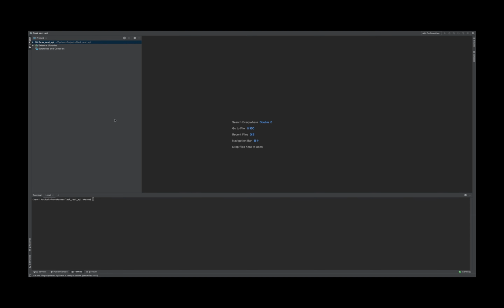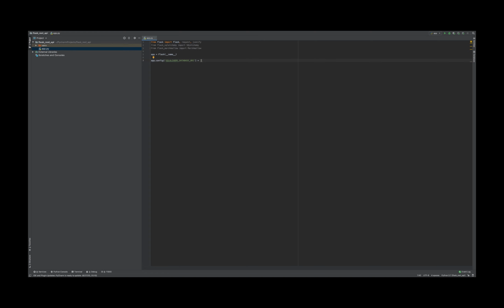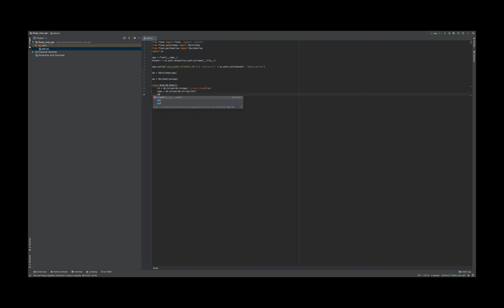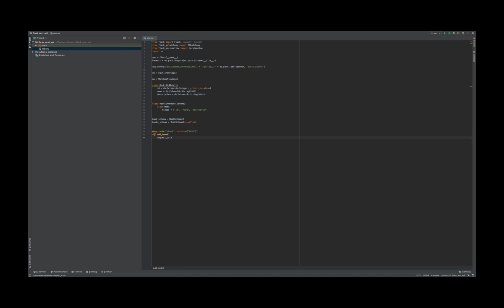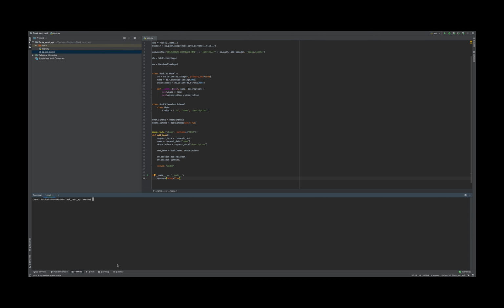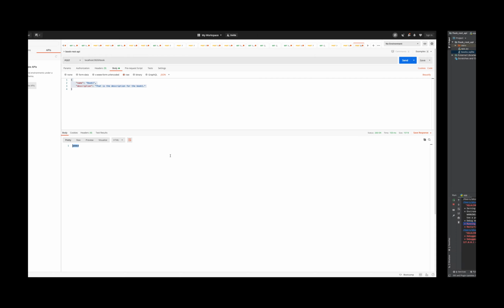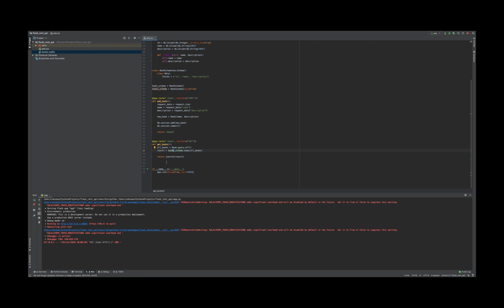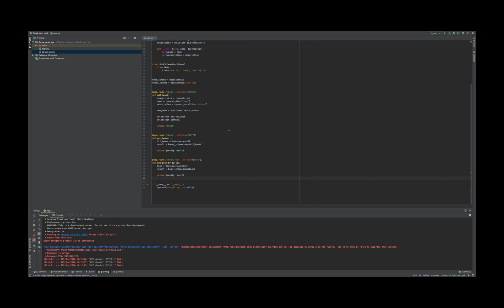Flask REST API with SQLAlchemy and Marshmallow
- Install Flask, Flask Sqlalchemy, Flask Marshmallow
- Create a basic app.py file
- Initialize SQLite database
- Create routes/endpoints for GET and POST books
- Test API using POSTman

In the next video:
- Endpoints to PUT and DELETE from database
- Create new models and schema for Author

**Got a lot of comments that font is very small so I recorded a new video with similar content, but better quality